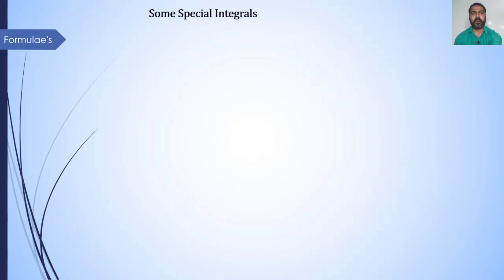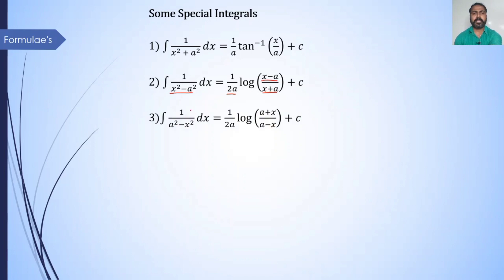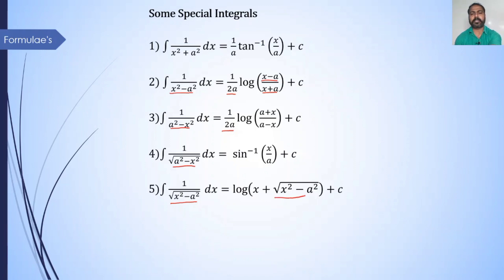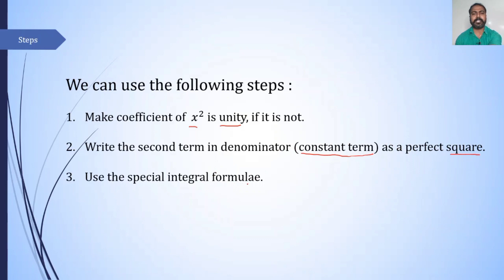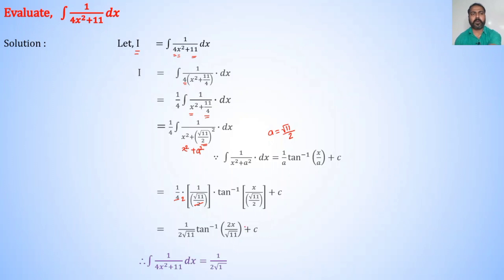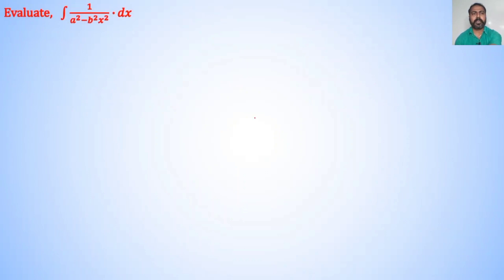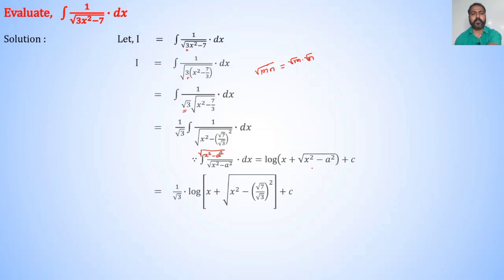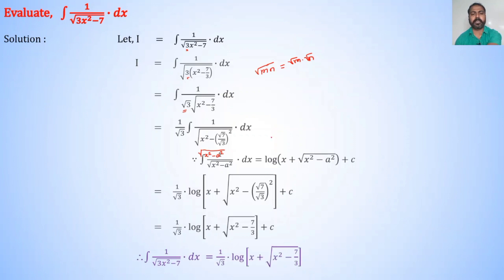Indefinite Integration 06